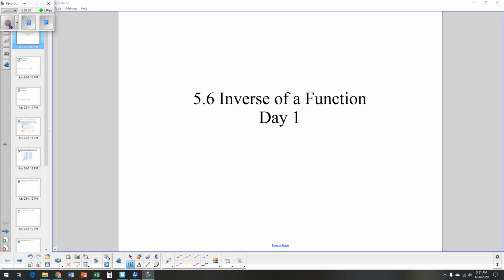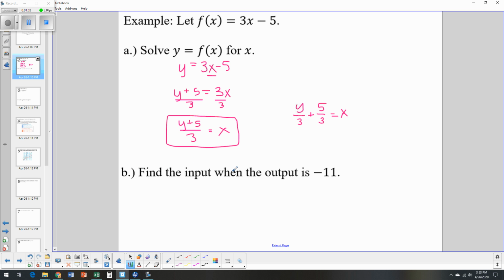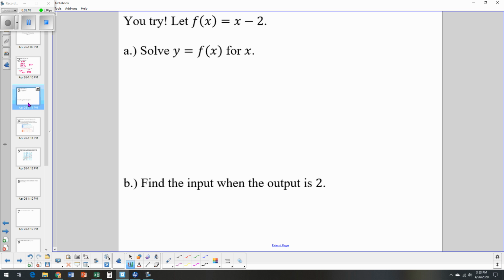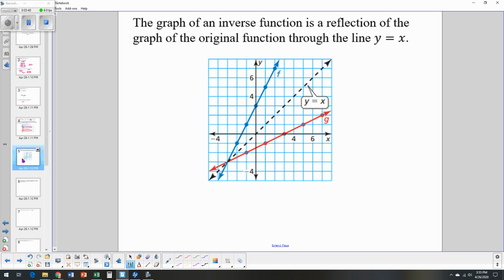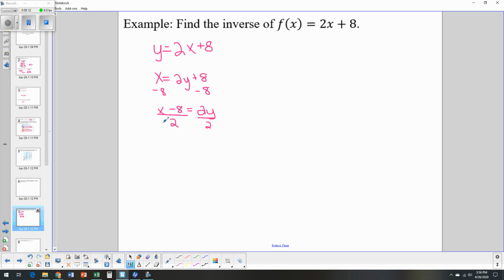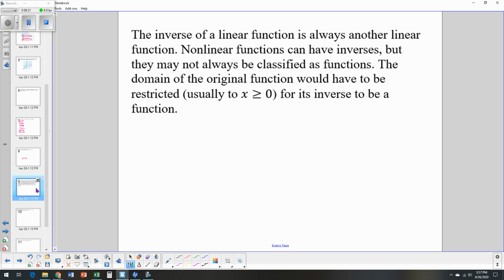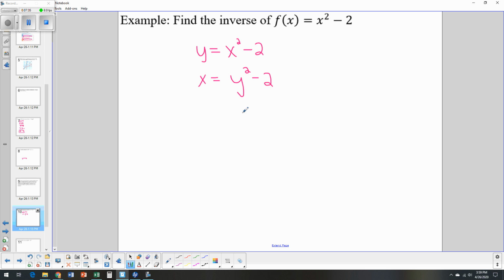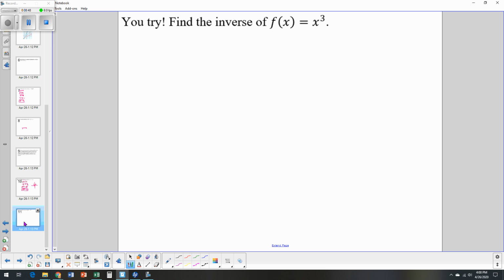Algebra 2 Lesson 5-6 day 1